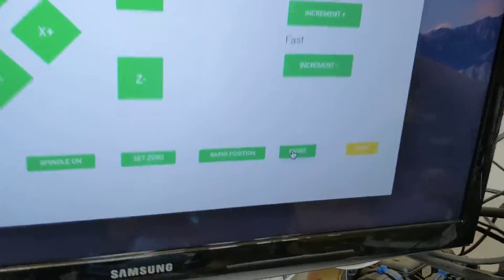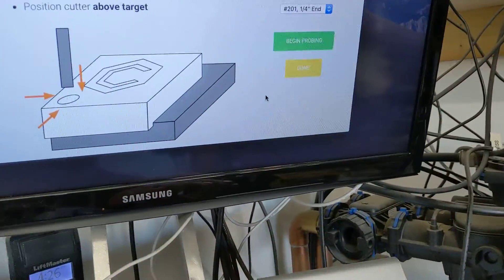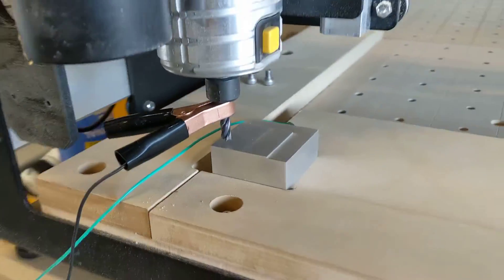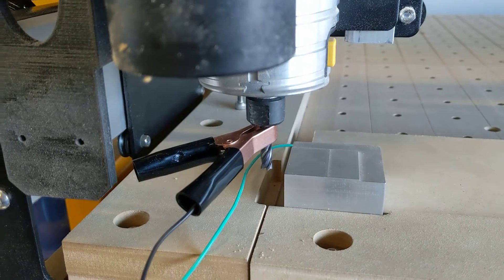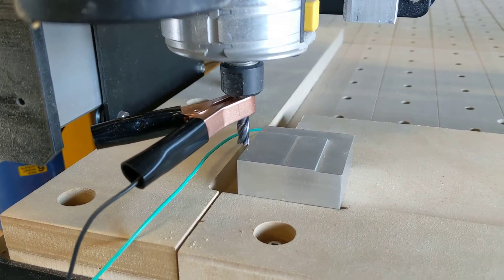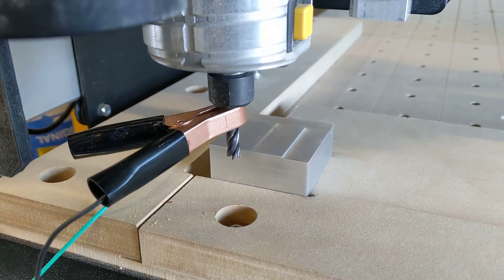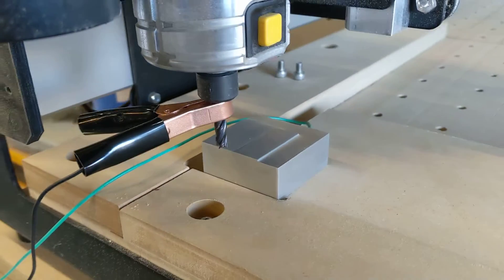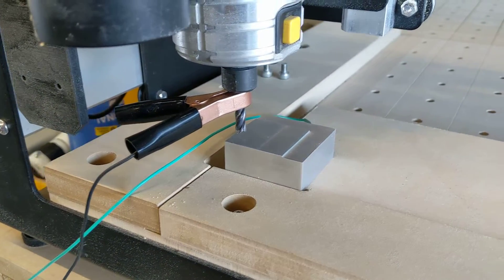Shapeoko DIY Probe Prototype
The first prototype of a homemade probe for the Shapeoko3 CNC machine.